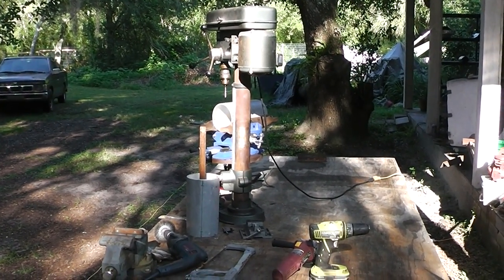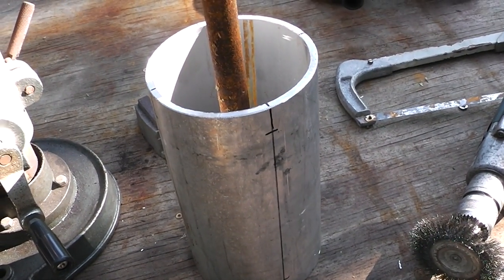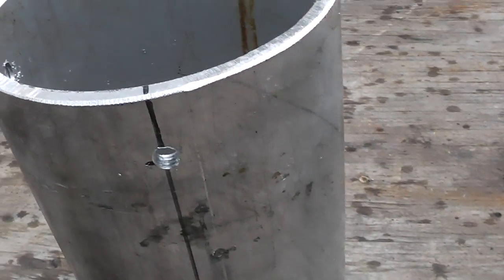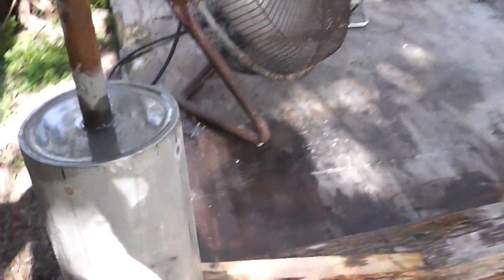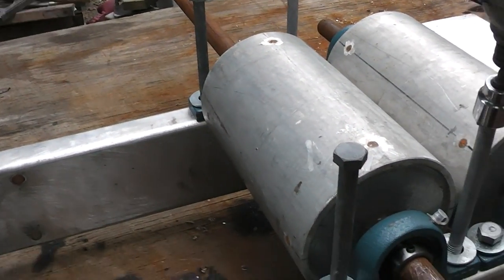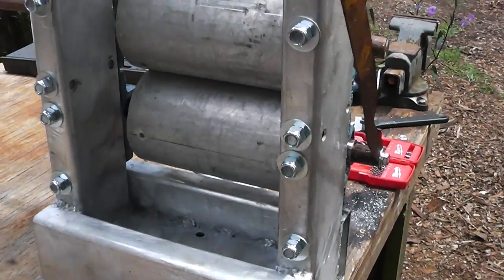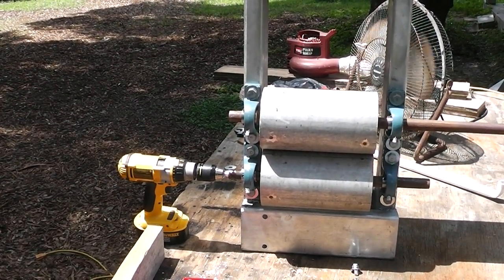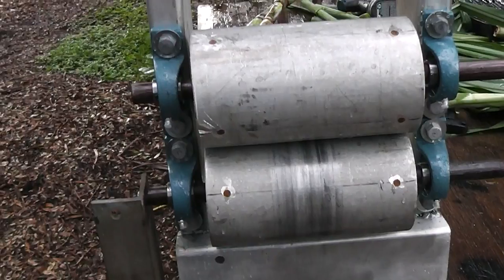Homemade Sugar Cane Grinder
Proof of concept diy low cost cane grinder.  Work and use at your own risk and be mindful other people or children sticking themselves in the rollers.